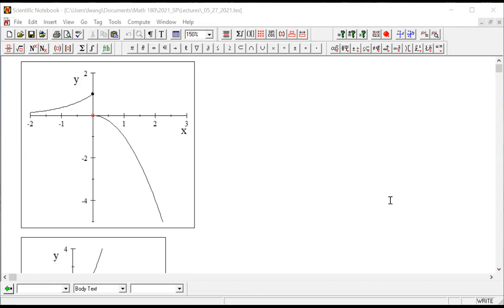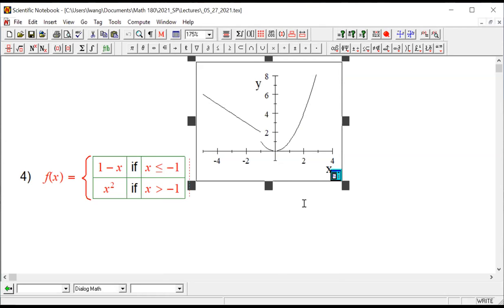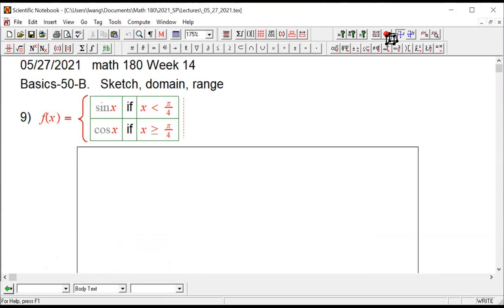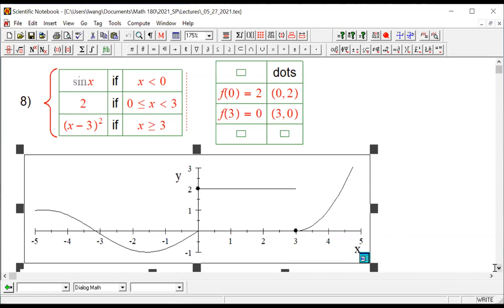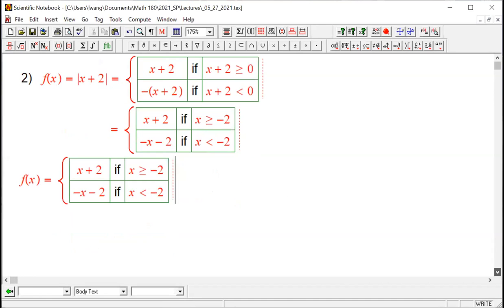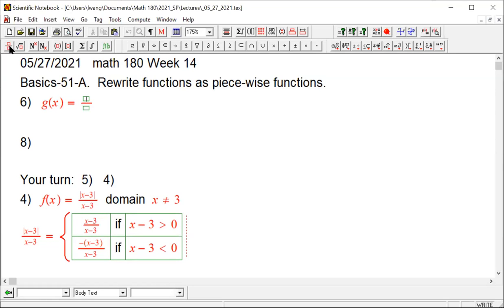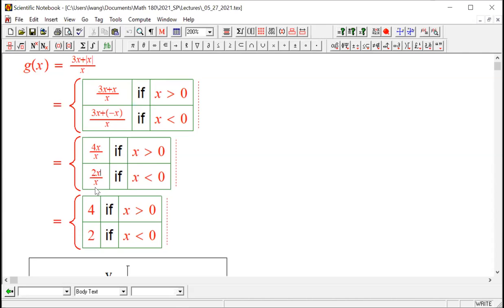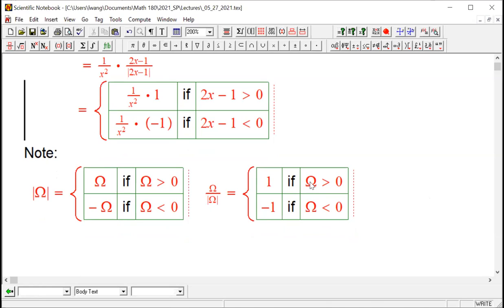20210527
Piece-wise Functions